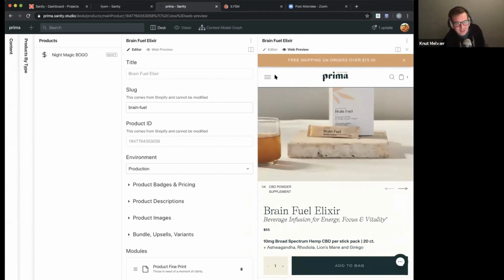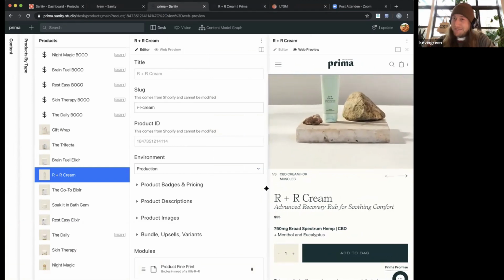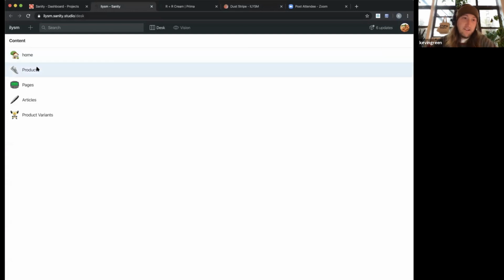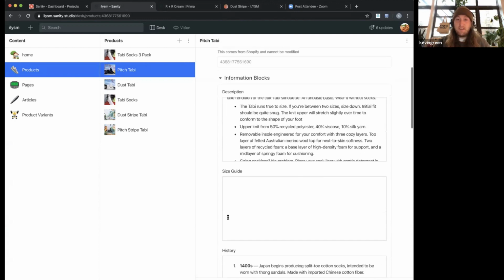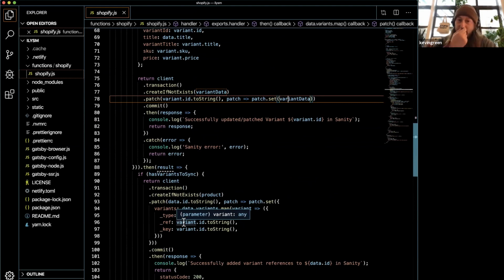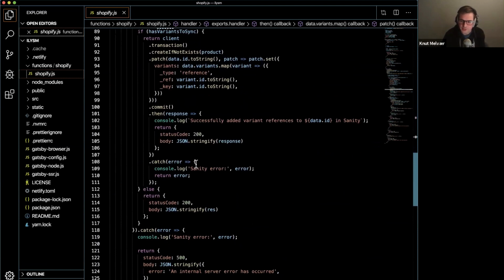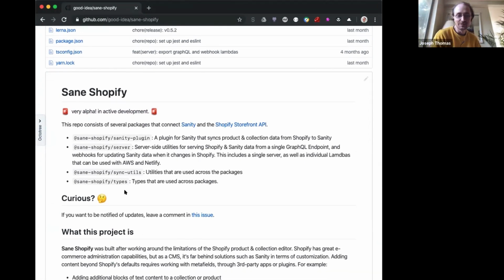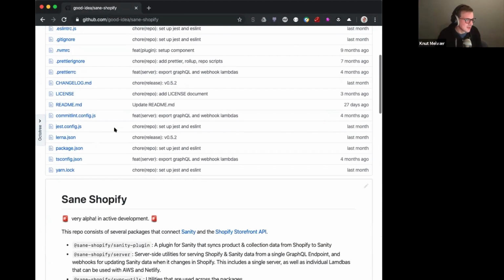Sanity + Shopify Roundtable: Headless ecommerce with Kevin Green & Joseph Thomas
“One of the big selling points for me and Sanity for Shopify experiences was building these modular pages for marketing purposes.”
Kevin Green and Joseph Thomas joins Knut Melvær to talk about how to do headless e-commerce projects with Shopify. Learn why they chose Sanity as their content backend, how they sync products from Shopify and great advice for e-commerce projects. The video was recorded using Zoom.